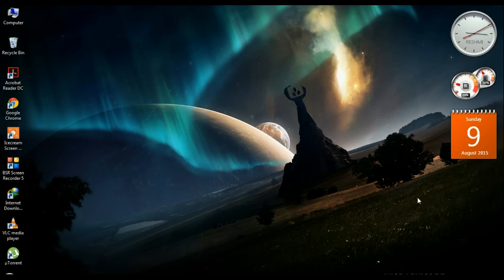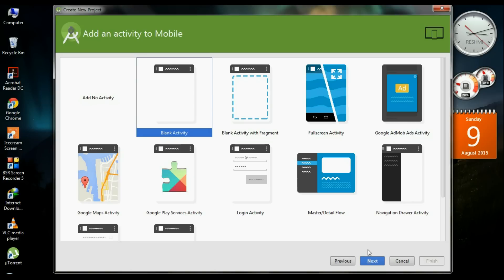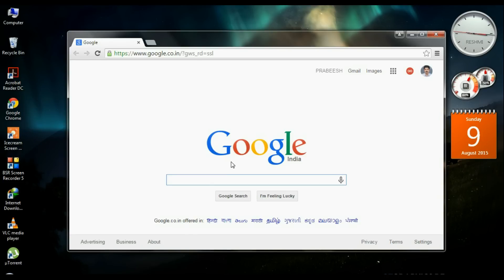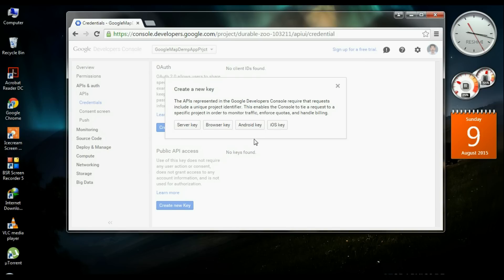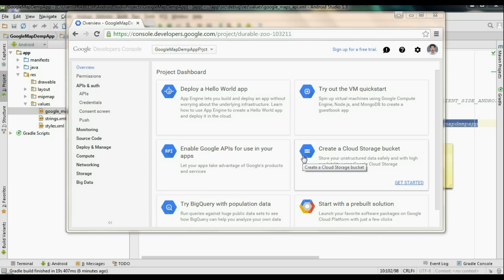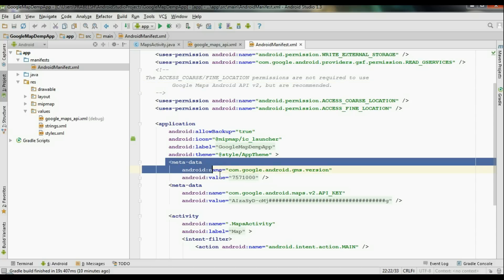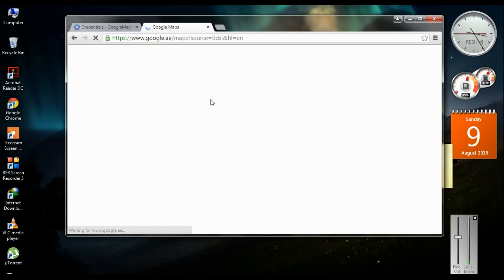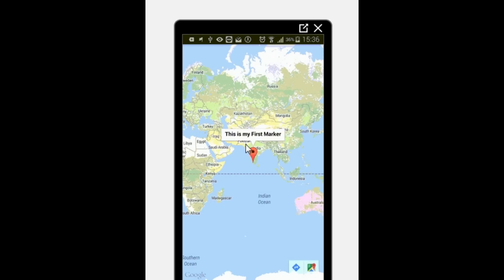Android Studio Tutorial - 72 - Create Google Map Application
This video demonstrate how to create a simple Google Map Android application.